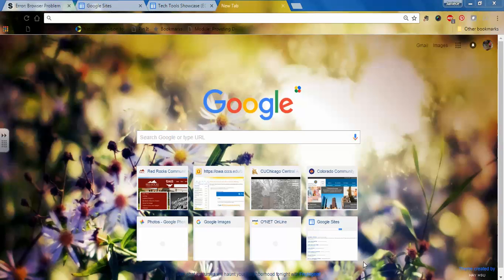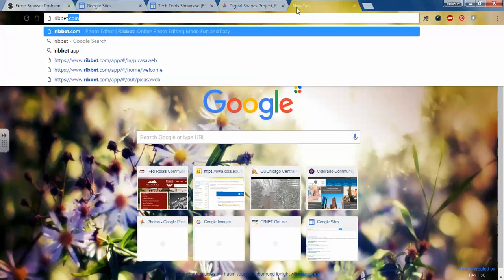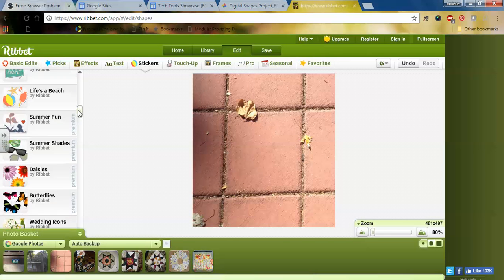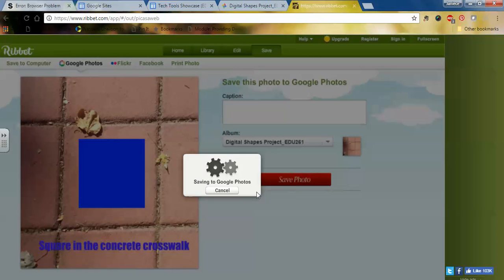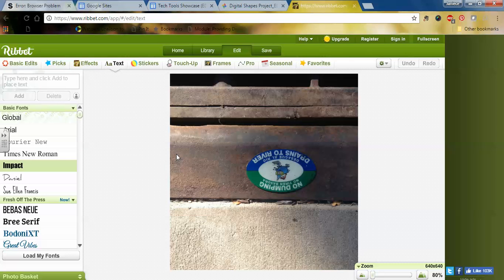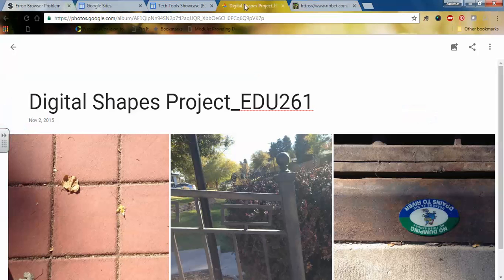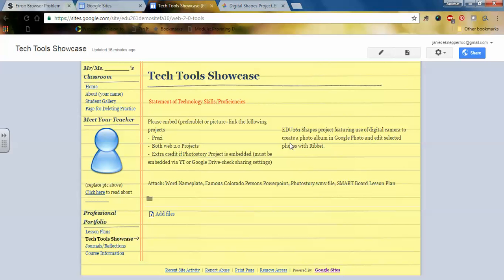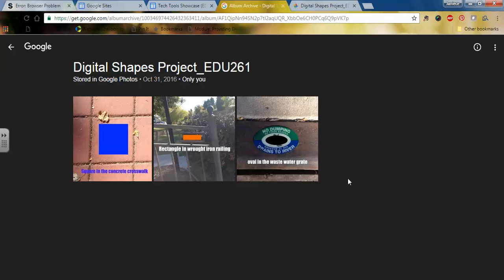Google Photo and Ribbet Editing tutorial